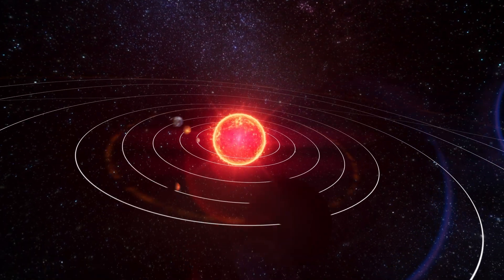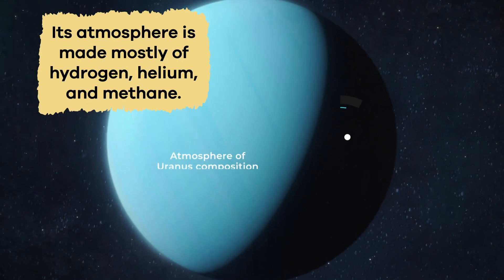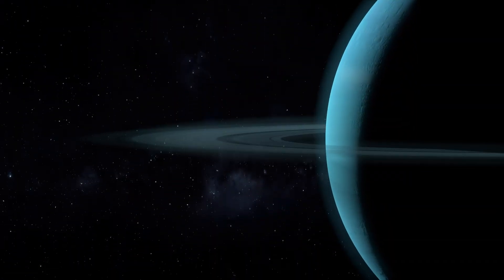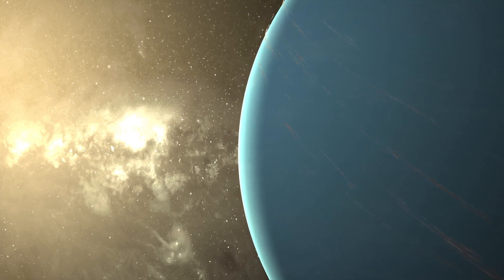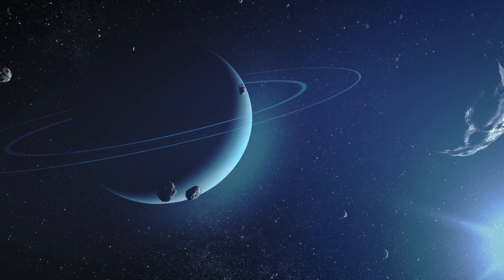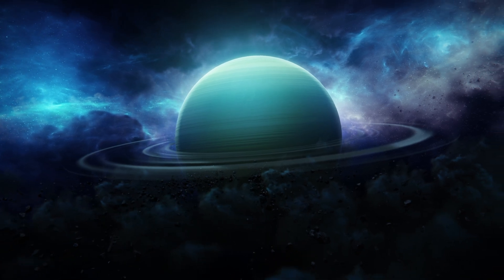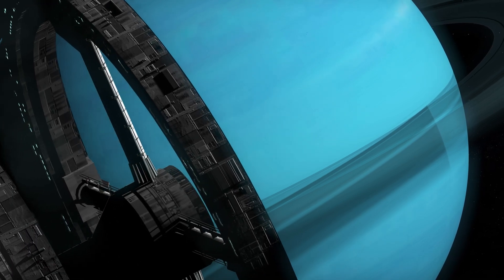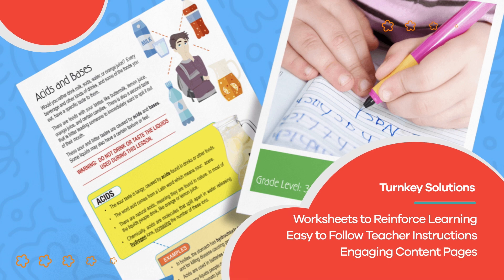Uranus for Kids | Learn all about the 7th planet from the sun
Did you know that Uranus is the coldest planet in our solar system? What about the fact that it has rings? This video will teach your kids interesting facts about the planet Uranus.

Uranus is an especially unique planet. Even the origins of its name make it stand out, because it is named after the Greek god of the sky. Most of the other planets are named after Roman gods. It is quite far away from the Sun and about one point eight billion miles away from Earth.

Uranus is one of two ice giants in the solar system, which means than most of its mass is made of “icy” materials above a small rocky core. Its atmosphere is made mostly of hydrogen, helium, and methane, which is much different than Earth’s atmosphere.

We hope you and your student(s) enjoyed learning about Uranus! If you want even more information, head over to our website and download one of our many free lesson plans, full of activities, worksheets, and more!

What you will learn in Uranus for Kids:
0:00 Introduction to Uranus
1:03 Color, weather, and rings
1:40 Fun facts about the planet
2:09 Uranus's moons
2:48 Its 98° tilt
3:31 Magnetic field of Uranus